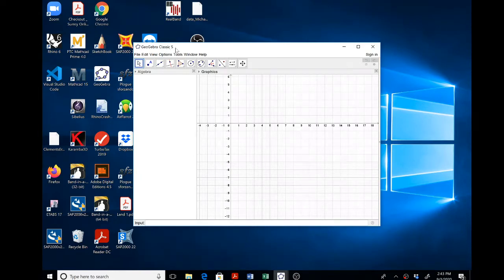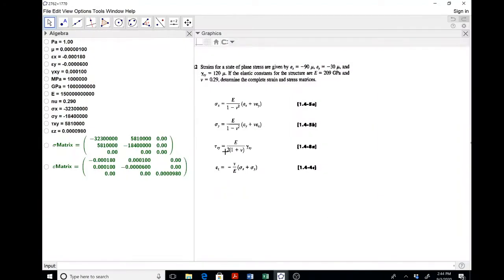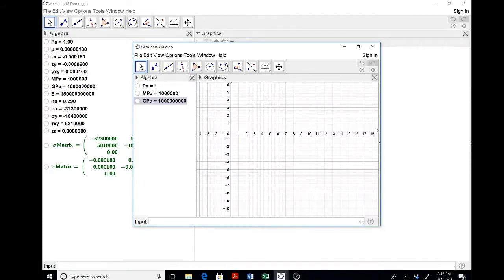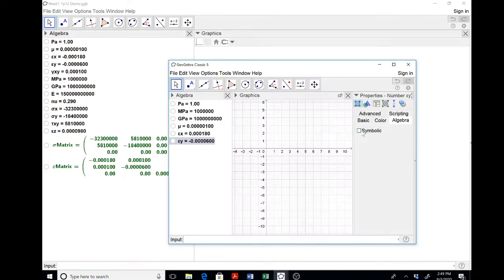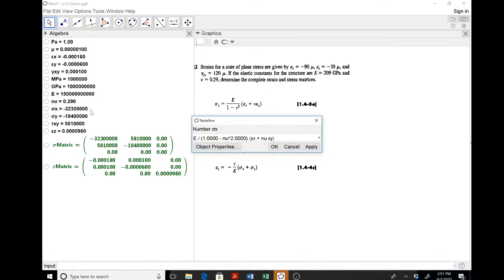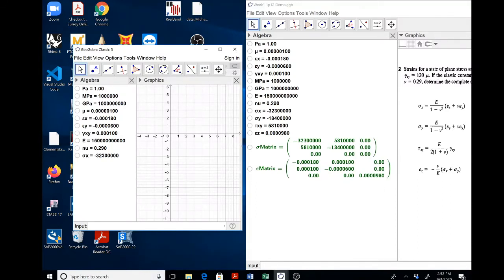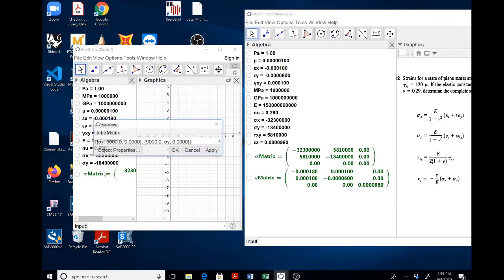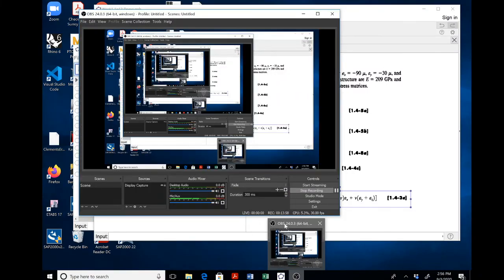Intro to Equations in GeoGebra